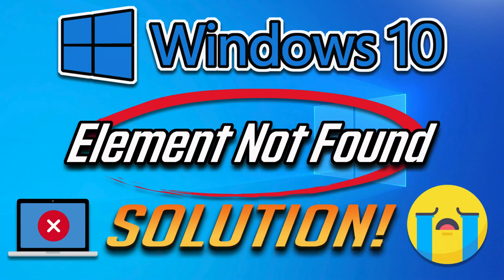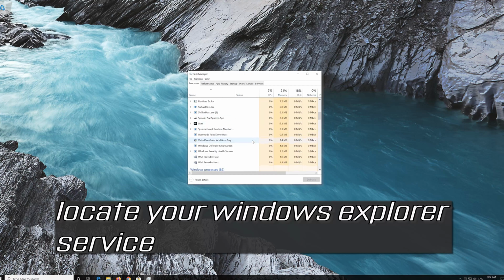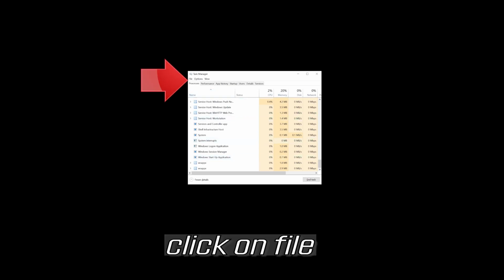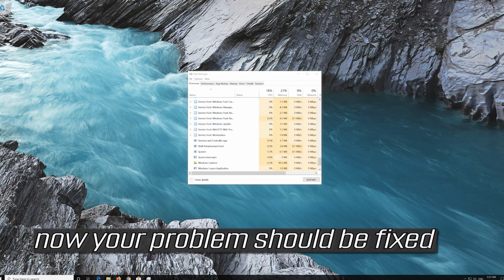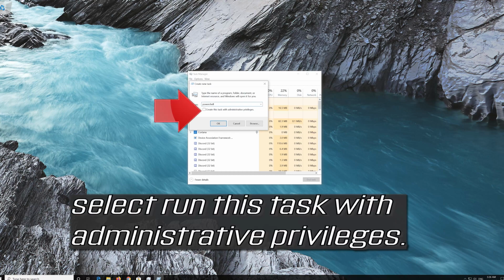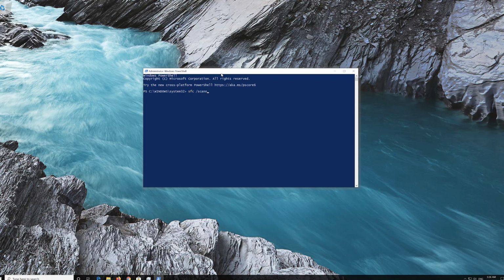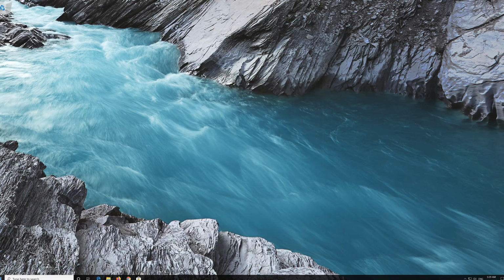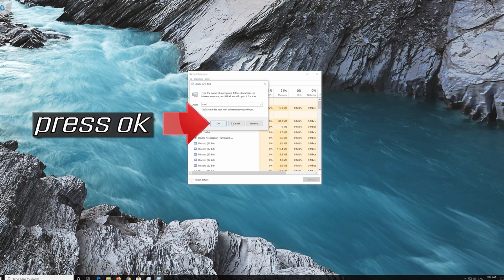How to Fix "Explorer.EXE" Element Not Found in Windows 10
Explorer.exe is an executable file primarily responsible for supporting the GUI, allowing users to conveniently access file systems. Although controlling the computer without Explorer.exe is possible, any malfunctions in this process might cause serious issues.

If explorer.exe crashes, the process can be terminated or restarted through Windows Task Manager. Nevertheless, such an error can signify other problems and even require the removal of explorer.exe

If you receive the "Element not found" error on Windows 10, it is an explorer.exe error. It usually results in users being unable to open apps, images, or even Windows Settings.

Element not found Windows is an error that is related to your windows explorer. This error occurs when you try to open windows default picture viewer when using Microsoft edge, opening apps, or navigating through the system. Due to this error, a user is unable to access applications, drives, folder, and pictures viewer, etc. The reason for this error can be a system upgrade, corrupted system files, etc. For some users, a normal restarting of the system fixes the problem. However, if a restart doesn’t solve your problem, we advise you to follow our methods that will fix the Windows 10 Explorer.exe Element Not Found error in a few minutes. But before, let’s go through its causes.